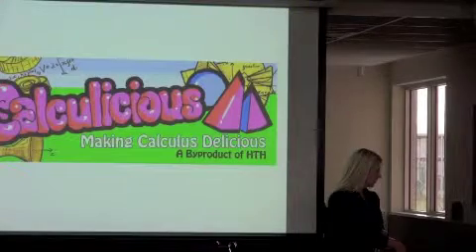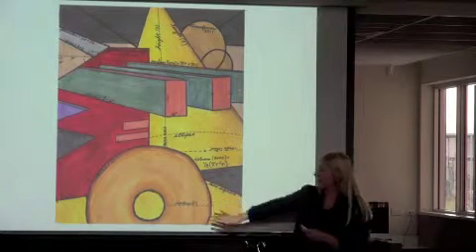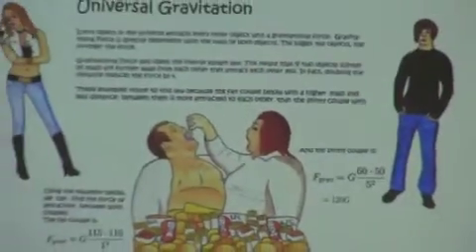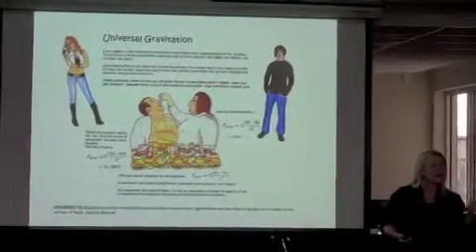High Tech High @ MOC - 7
Mark Oliphant College was delighted to host a visit from High Tech High on July 31 and August 1, 2012. Rob Riordan and Laura McBain from HTH presented the following public education seminar on the afternoon of July 31.